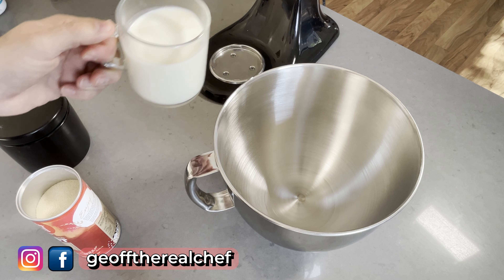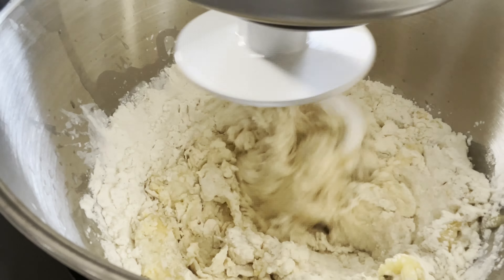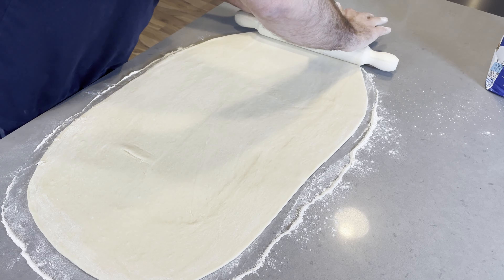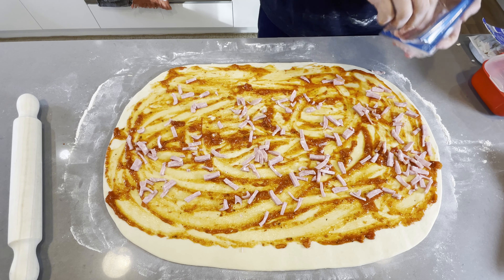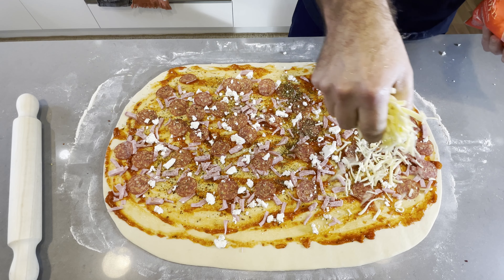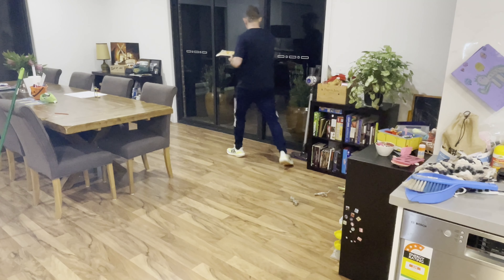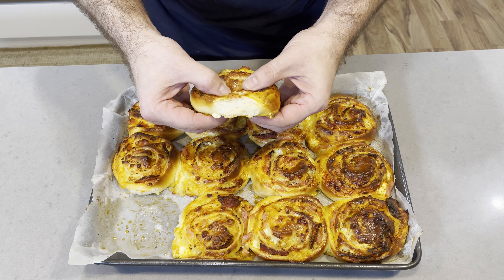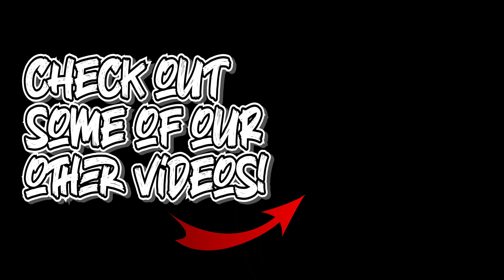Ep 39: Pizza Scrolls | Kids Lunchbox Ideas! | Kamado Joe Classic 2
Epic pizza scrolls!

If you're anything like this house, lunchbox and snack ideas for the kids and around the house are always welcome. These Pizza Scrolls never disappoint!
Get them done in your oven or barbecue - brilliant!

For the dough (Makes around 20 scrolls)

1 cup luke warm milk
1 tsp sugar
2 tsp dry active yeast
3 cups AP or bread flour
2 tbs sugar (additional)
1 tsp salt
1 large or 2 small eggs (For dough itself)
75g melted butter
1-2 eggs (For eggwash)

For the method, watch the video!